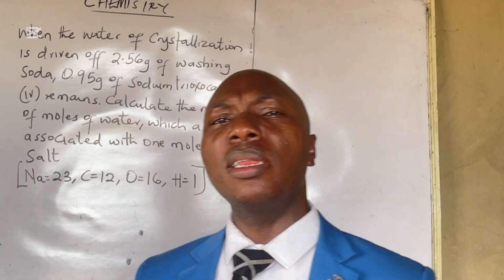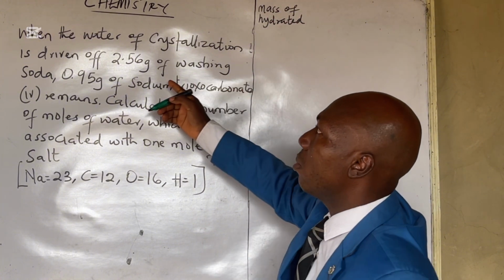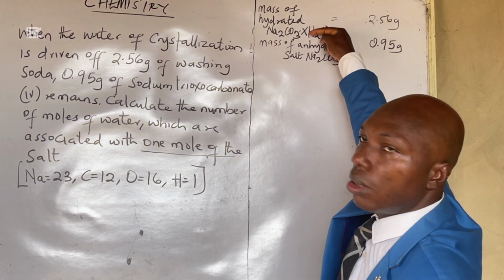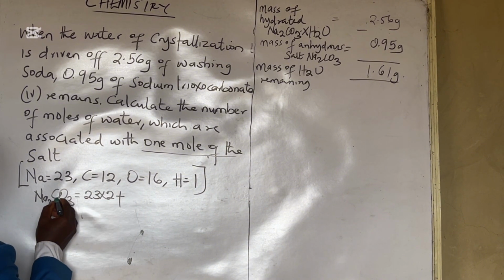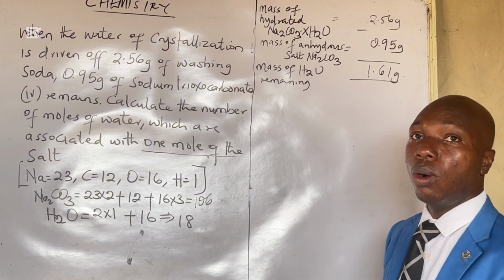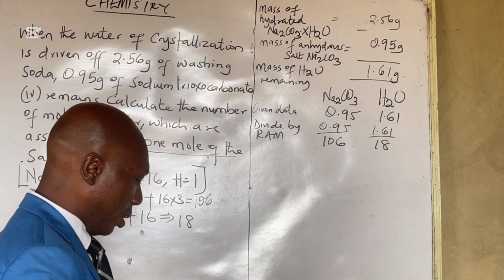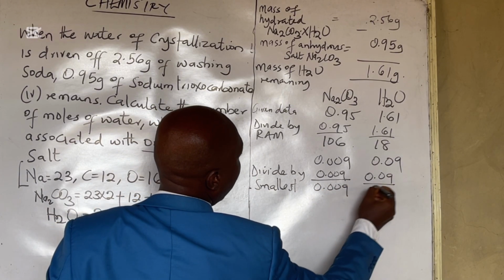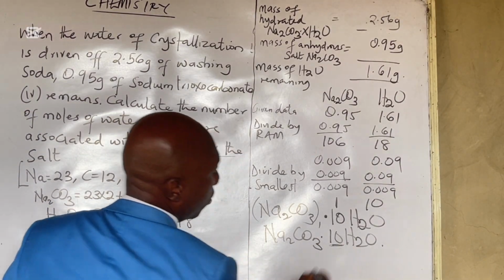STOP GUESSING. LEARN HOW TO CALCULATE WATER OF CRYSTALLIZATION LIKE A PRO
This video is perfect for students preparing for IGCSE , GCSE, WAEC NECO UTME/JAMB GCE ,ALEVEL , GMAT or anyone who wants to strengthen their chemistry foundation.
If there is a topic you want me to teach next, drop it in the comments!
✅What empiricalformula & molecularformula really mean
✅How to quickly solve empirical formula problems in chemistry and water of crystallization
✅How to use the formula correctly
✅Key characteristics that examiners look for
✅Common mistakes students make
✅Real past questions solved with simple techniques  ​⁠   ​⁠​⁠